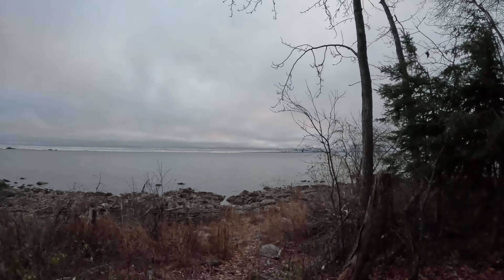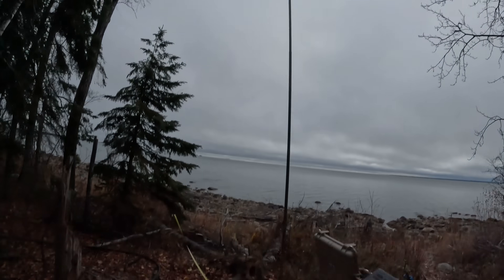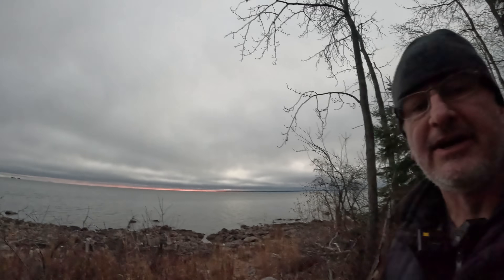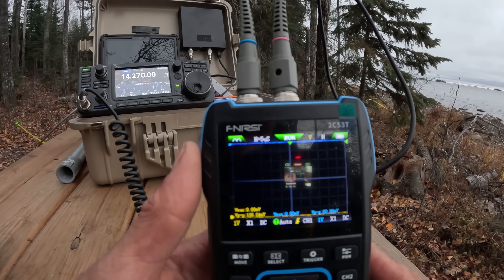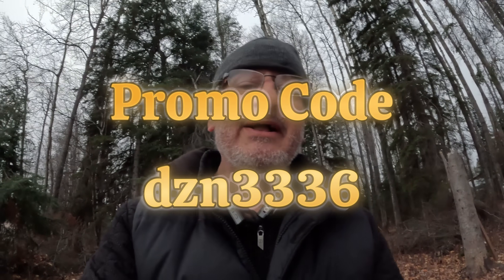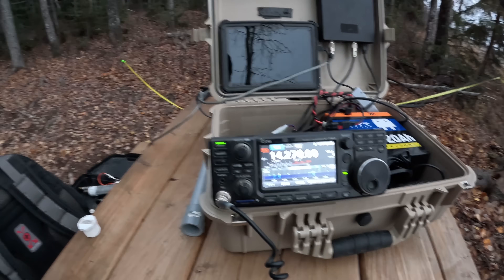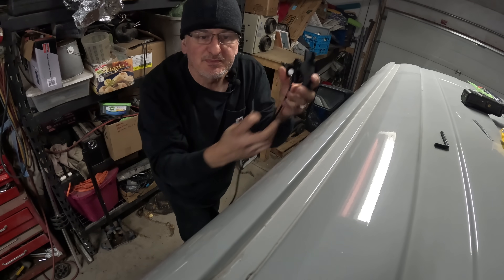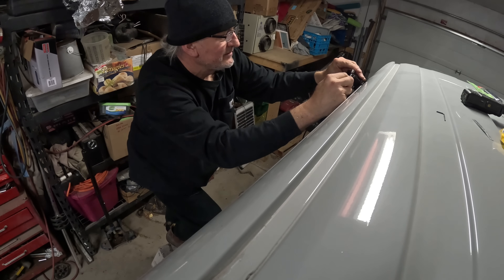Ham Radio Meets Temu: Secret Temu Deals You’ll Love!❤️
🧡 Step 2: Enter the code "dzn3336" in the search bar

Ever wondered how to see what’s really happening inside your ham-radio gear?
Today, I’m showing you why the 2C23T 3-in-1 Handheld Digital Oscilloscope, Multimeter & Signal Generator is a must-have modern tool for portable radio operators and field techs.

The 2C23T combines three precision instruments into one durable handheld unit — perfect for field testing, portable operations, and emergency troubleshooting.

✅ Dual-Channel 20 × 1 MHz Bandwidth
✅ 50 MS/s Real-Time Sampling Rate
✅ Built-In Signal Generator with 7 Waveforms
✅ True RMS Digital Multimeter (9999 count)
✅ USB Rechargeable and Compact Design

Perfect for:
🔹 Ham Radio Operators
🔹 Electronics Hobbyists
🔹 Field Service Technicians
🔹 DIY Power & Battery Testing

If you love tools that make your radio gear come alive with real-time visuals, this one’s for you.

*Exclusive offer for new app users.
2C53T Digital Oscilloscope Multimeter Signal Generator 3-in-1 CA$79.47💰 (Original Price CA$115.91💰)

WATCH TO THE END AND SEE MY MOBILE VHF SET UP!
PARTS HERE
4pcs RF Coaxial Adapters SMA to PL259/SO239 CA$1.00💰 (Original Price CA$10.01💰)
Vehicle Ham Mobile Radio Antenna Dual Band VHF/UHF 136-174/400-470MHz CA$5.51💰 (Original Price CA$55.17💰)
2pcs SMA Male to UHF SO-239 Coax Cable RG316 15cm CA$0.90💰 (Original Price CA$9.08💰)